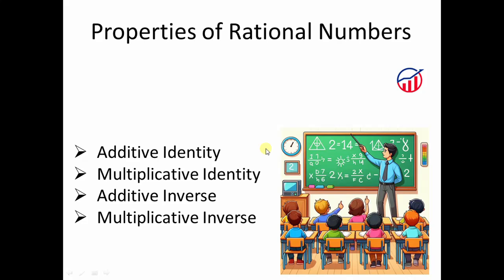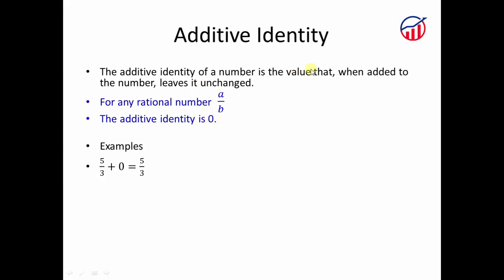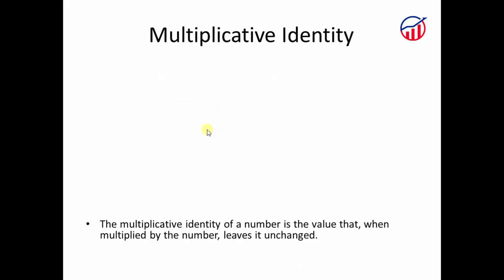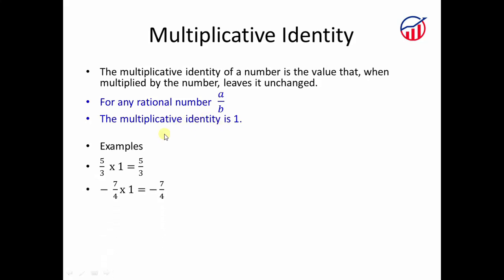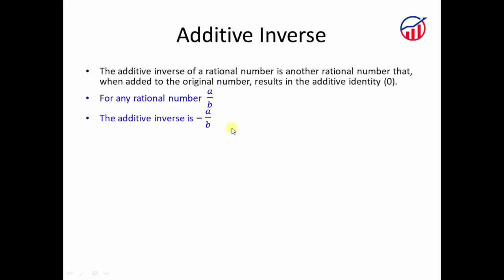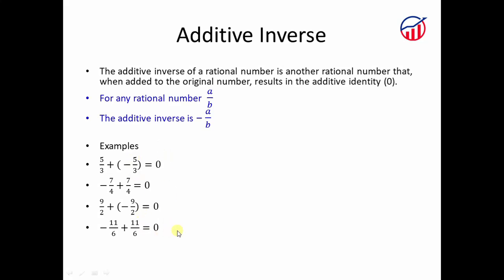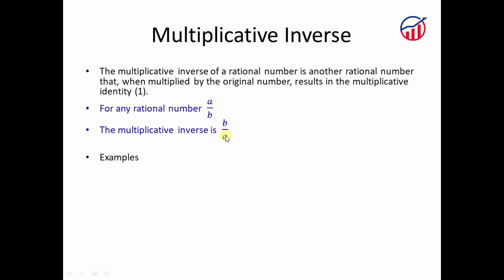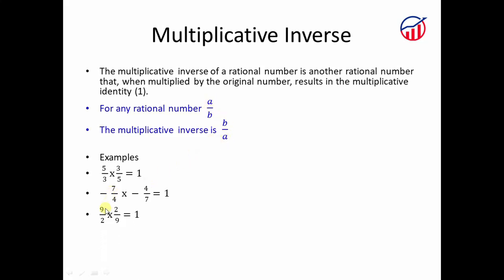Additive Identity & Multiplicative Inverse Properties of Rational Numbers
Properties of Rational Numbers: Additive Identity, Multiplicative Identity, Additive Inverse, and Multiplicative Inverse

Welcome students! Today we will explore four important properties of rational numbers: Additive Identity, Multiplicative Identity, Additive Inverse, and Multiplicative Inverse. Understanding these properties will help you grasp the foundational concepts in arithmetic and algebra.

1. Additive Identity
Definition: The additive identity of a number is the value that, when added to the number, leaves it unchanged. For rational numbers, the additive identity is 0.

2. Multiplicative Identity
Definition: The multiplicative identity of a number is the value that, when multiplied by the number, leaves it unchanged. For rational numbers, the multiplicative identity is 1.

3. Additive Inverse
Definition: The additive inverse of a rational number is another rational number that, when added to the original number, results in the additive identity (0). For any rational number 𝑎 a, the additive inverse is  −𝑎

4. Multiplicative Inverse
Definition: The multiplicative inverse of a rational number is another rational number that, when multiplied by the original number, results in the multiplicative identity (1). For any rational number  a/b   (where ) a and b are non-zero) the multiplicative inverse is  b/a